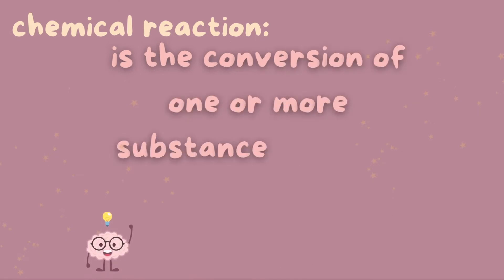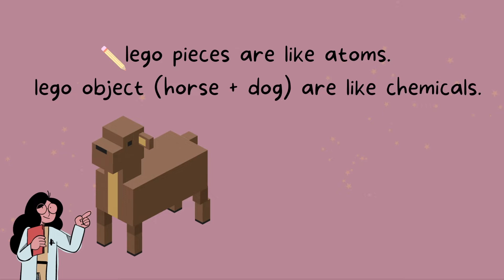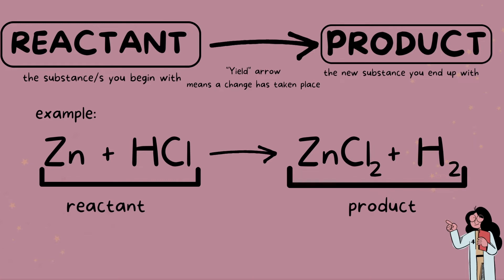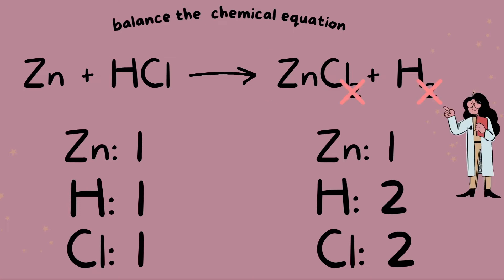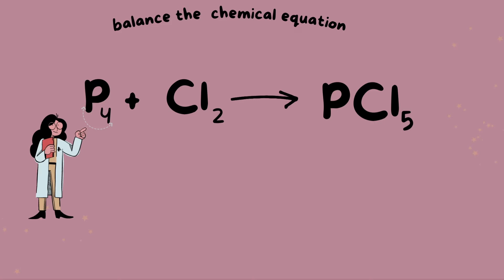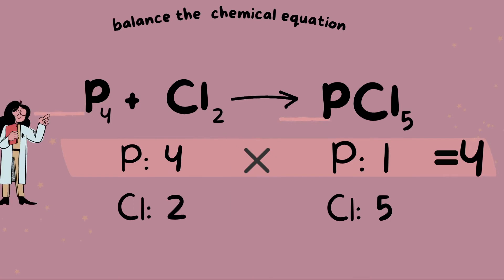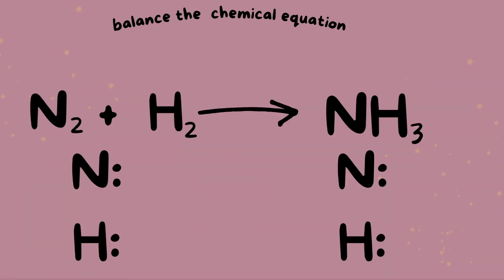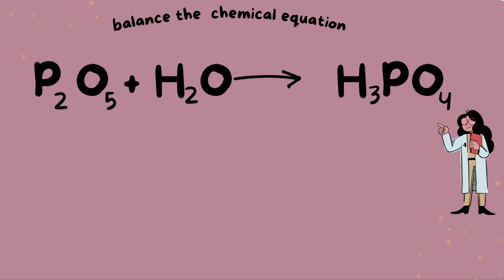ATI TEAS 7 I How to Balance Chemical Equations